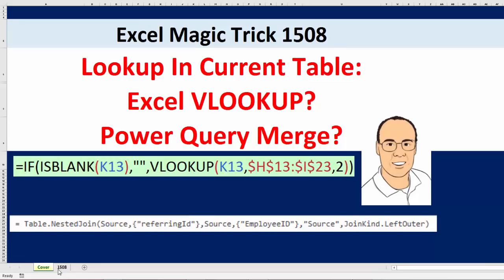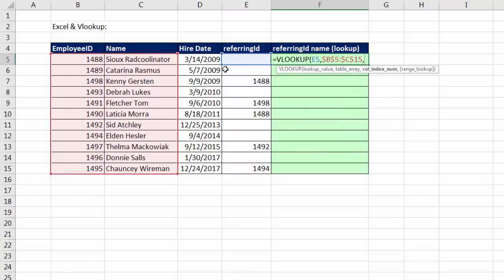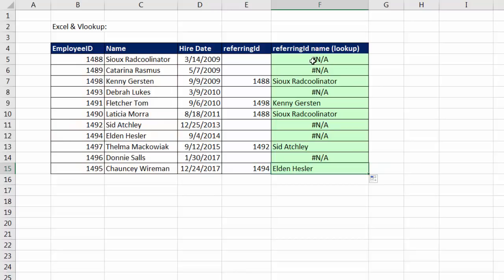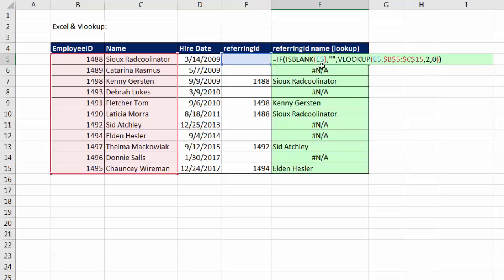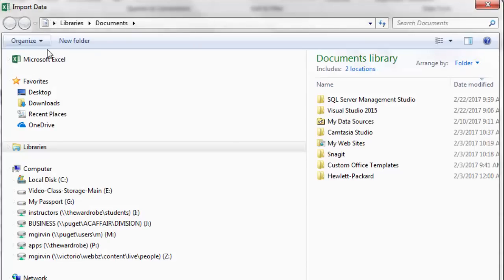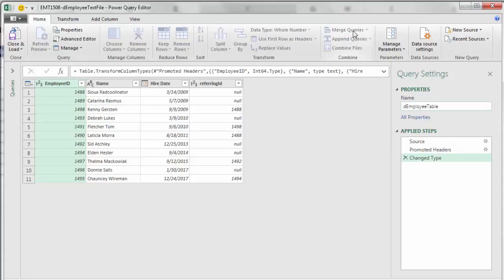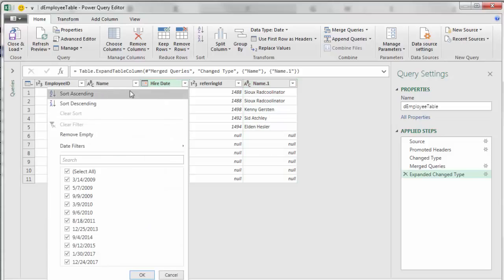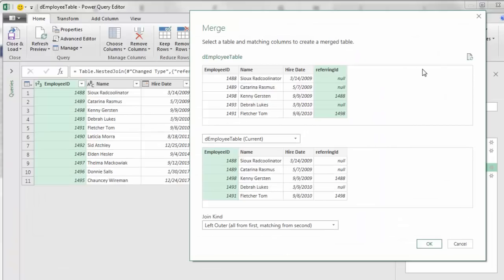Excel Magic Trick 1508: Lookup In Current Table? Self Join? VLOOKUP or Power Query?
In this video see how to lookup a referral ID in an employee table to return the employee name, but the catch is that the Lookup Return Column is in the Lookup Table. See how to do it in Excel with VLOOKUP and in Power Query with a Merge Left Outer Join that joins the employee table to itself.

Examples in this video:
1. (00:06) Introduction & Description of problem
2. (00:58) Excel VLOOKUP Example
3. (04:18) Power Query Example
4. (08:03) Summary